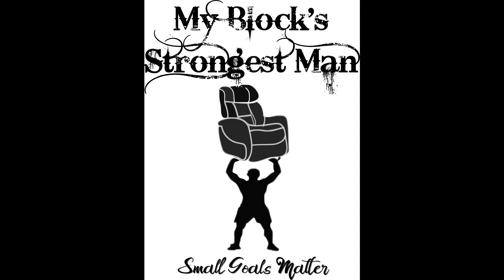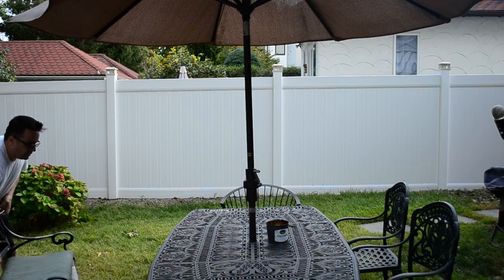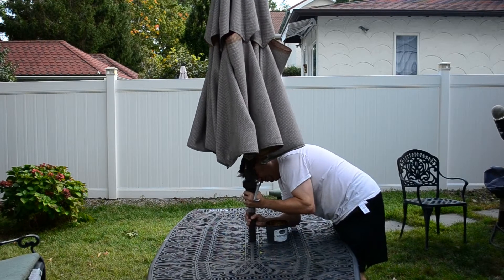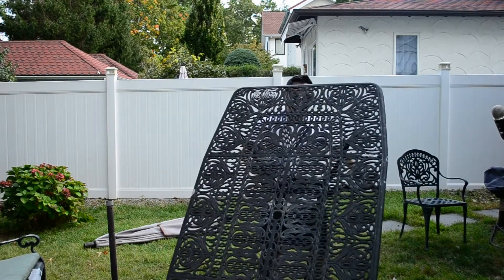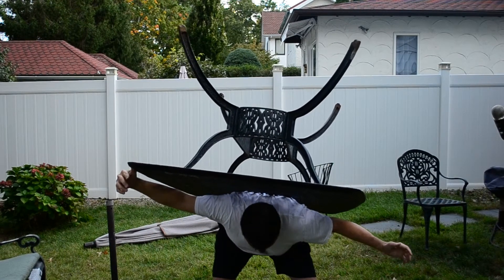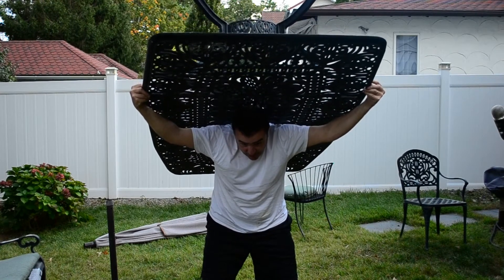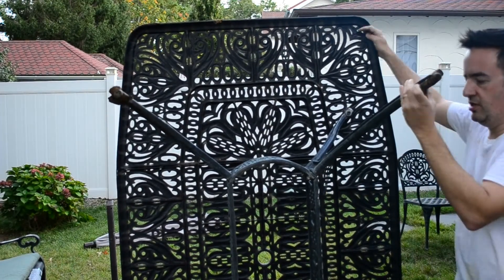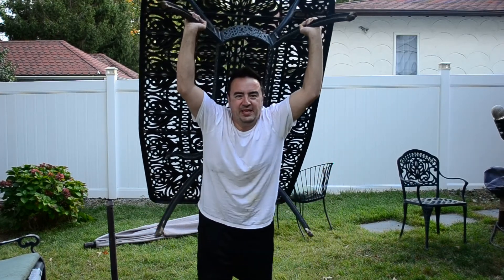HOW TO LIFT A PATIO TABLE | NO BACKYARD OBJECT IS SAFE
Small Goals Matter: Did you ever wonder How to Lift a Patio Table? Well, now I will show you how it’s done. No backyard object is safe from My Block's Strongest Man.

- the fantastic source for my music clip!

Unfortunately my camera is now discontinued, but these are highly rated alternatives if you don’t already have a DSLR like I did when starting YouTube and you want to step up from video on your cell phone.

DSLR Cameras

Desktop Tripod

Full Height Camera Tripod

Microphone Stand

Dell XPS12 with touch/flip screen

Final Audio/Video/Image Compilation after your audio is edited and ready to merge with your video and stills: